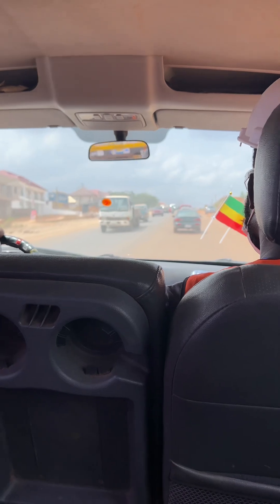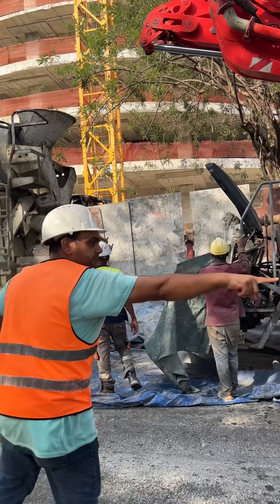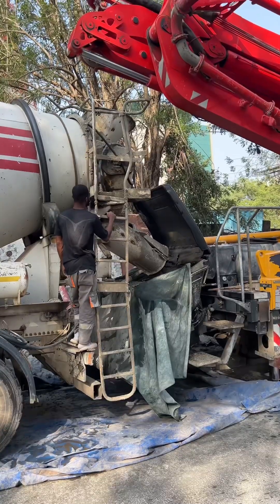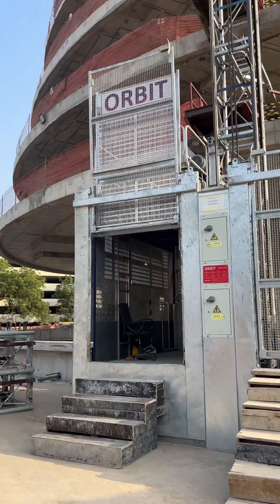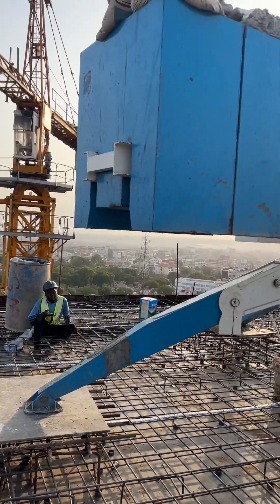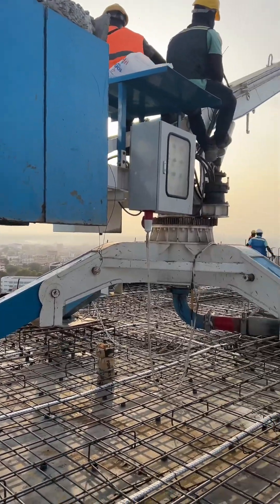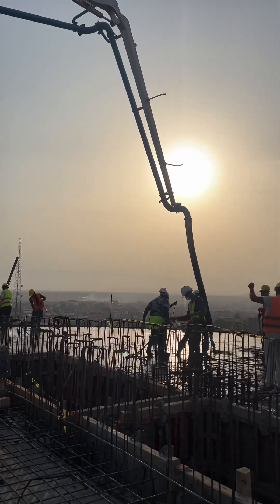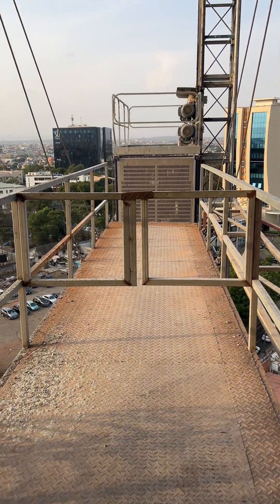Spend the day with me on site👷🏾‍♀️🏗️